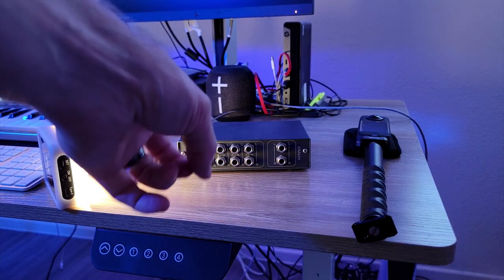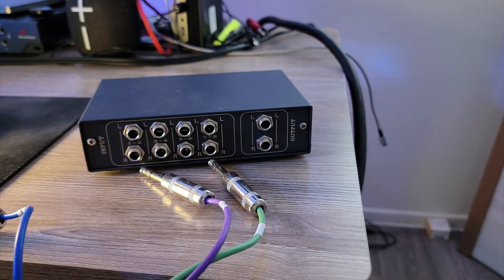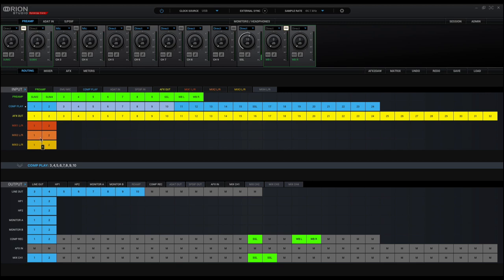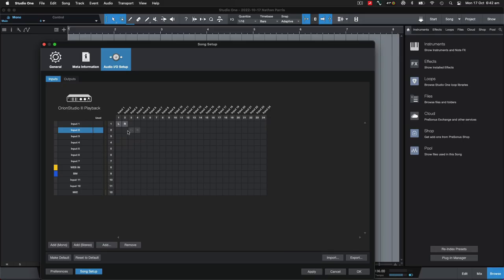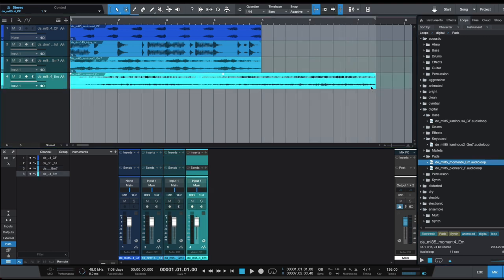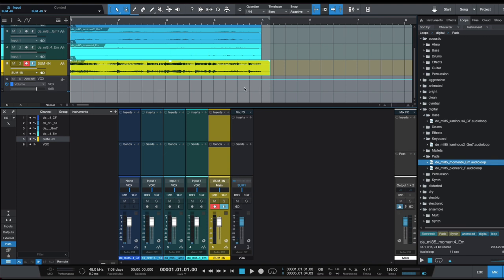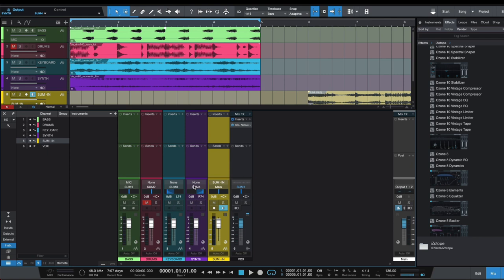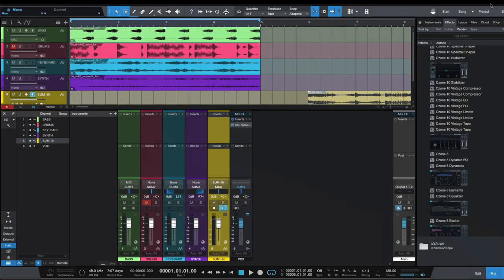Little One 8 Summing Mixer (How to connect it) - Beginners Guide - Studio One & Antelope Orion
In this video I explain how to connect a summing mixer from beginning to end, and explain the connection process using my Antelope Orion Synergy and Studio One 5.5 also apply this to Studio one 6

By popular demand and request..